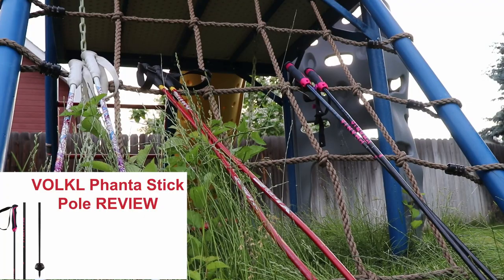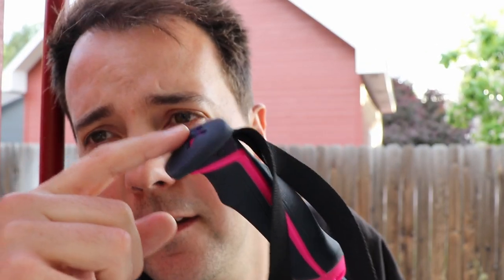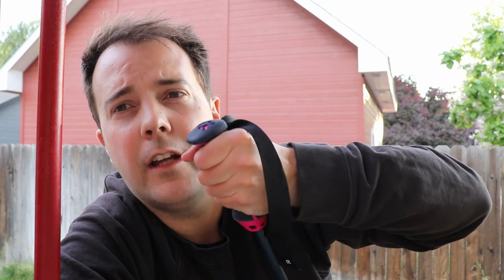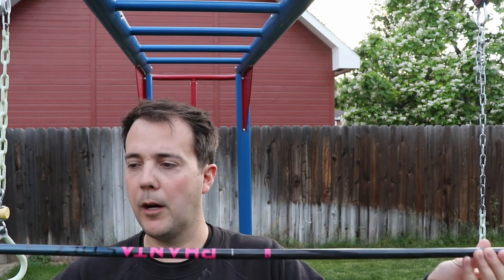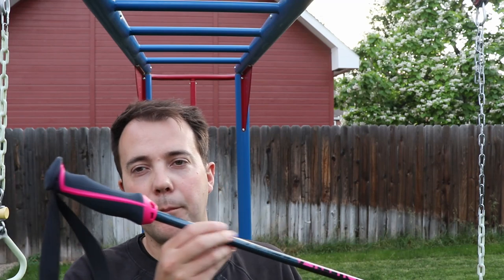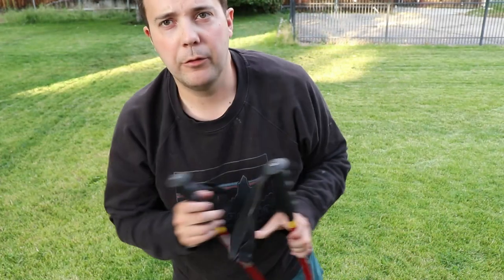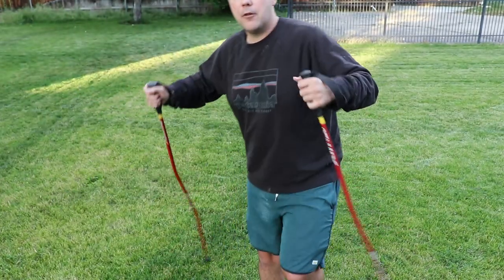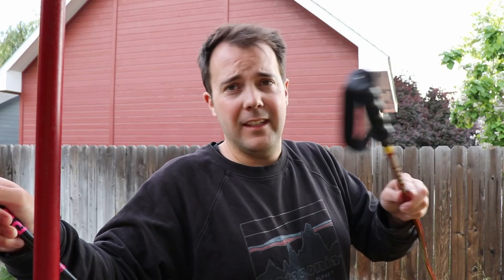Volkl Phanta Stick Ski Pole Review-This Was Made By Volkl?- Buyer's Guide to Ski Poles, Q+A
I Review The Volkl Phanta Stick (9/10) and Give a buyer's Guide to buying ski poles, as well as talking about what to avoid. Viewer Comments and Questions at the end.